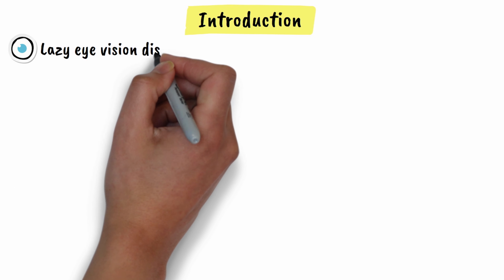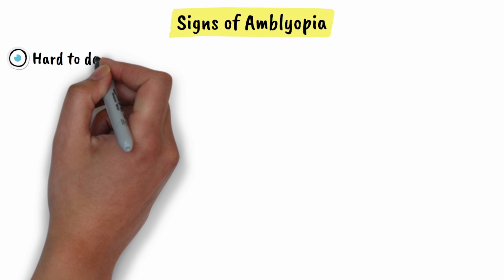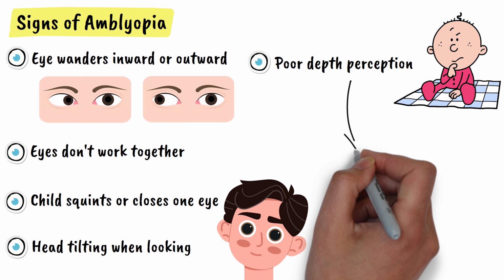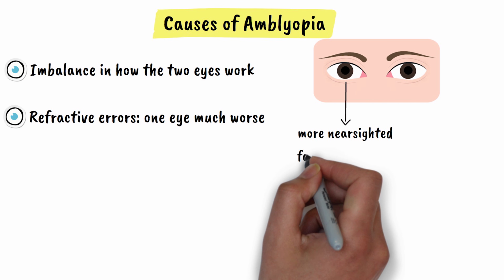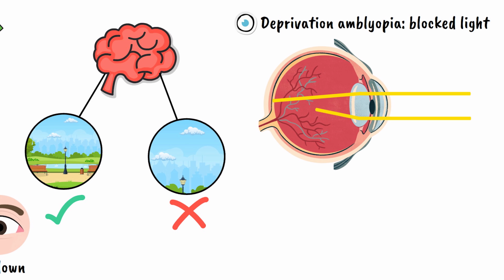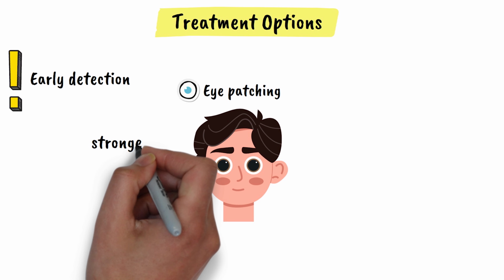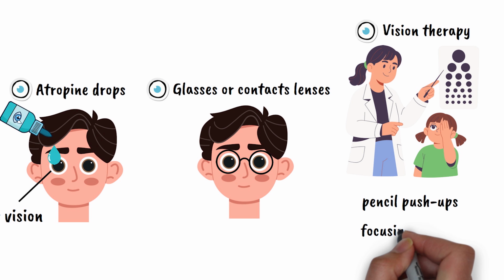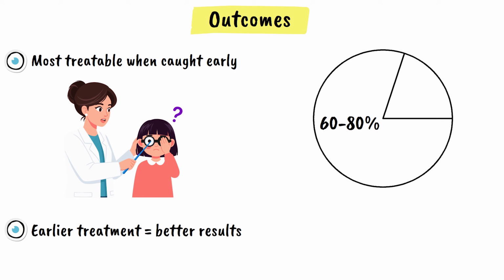Why Is One Eye Weaker Than the Other? (Lazy Eye Explained)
Have you ever heard of “lazy eye”? In this video, we explain Amblyopia.  What it is, what causes it, how to spot the early signs, and what treatments can help improve vision. You’ll learn how the brain and eyes interact, why early detection is so important, and what parents can do to help their children see better.

📌 Got questions about lazy eye or child vision care? Drop them in the comments — we’re happy to help!

to become part of our Community.